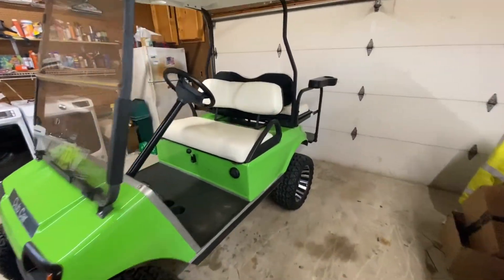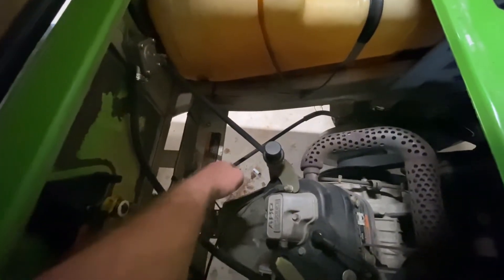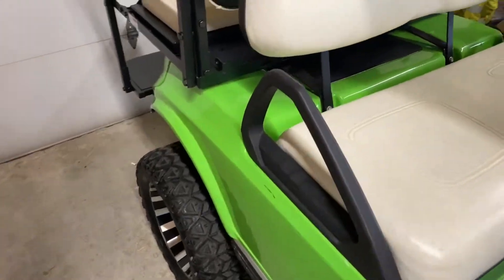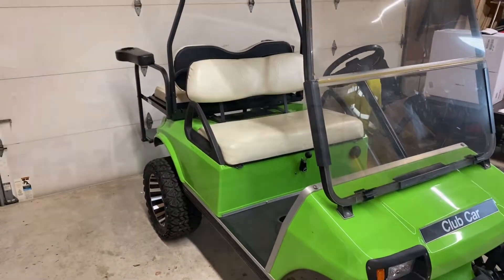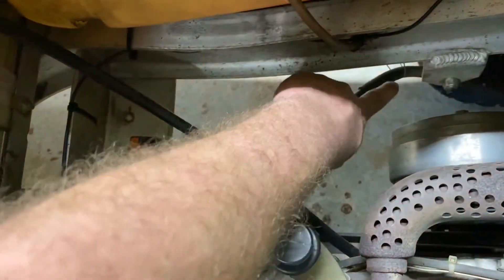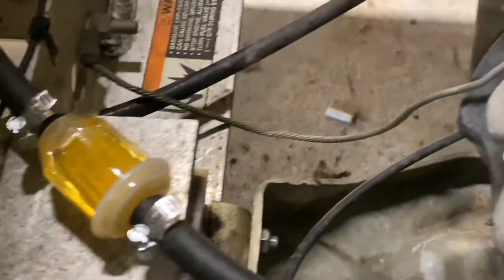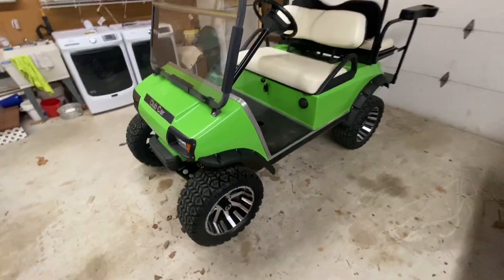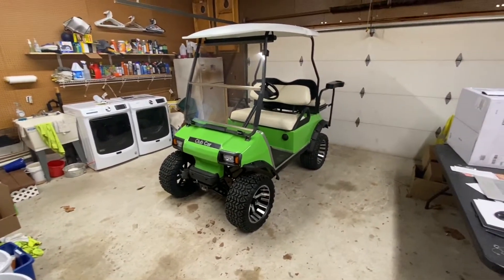Club Car Final Touches and Adjustments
Adding the final touches to the Cart as well as addressing some unforeseen issues from the aggressive lift kit